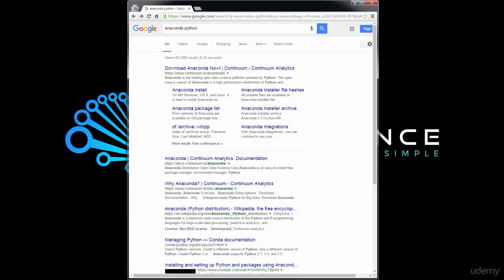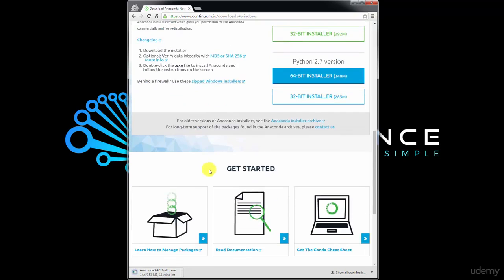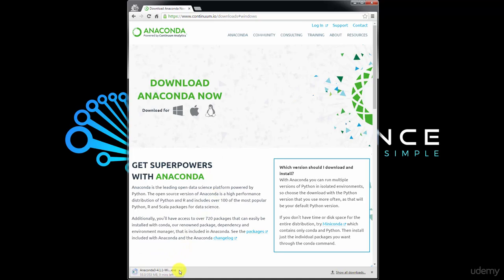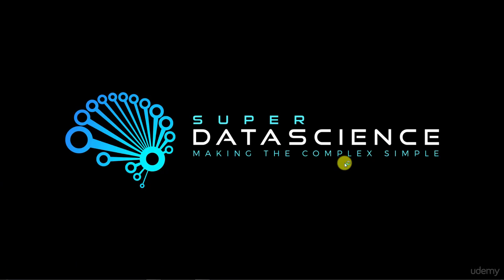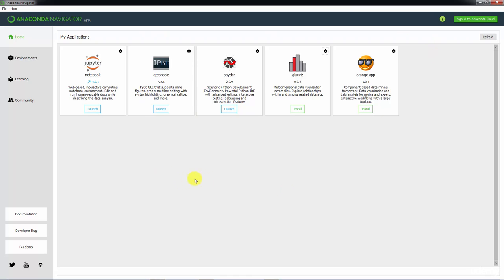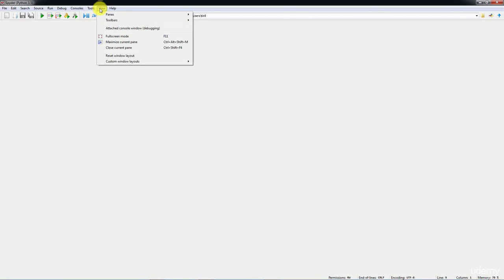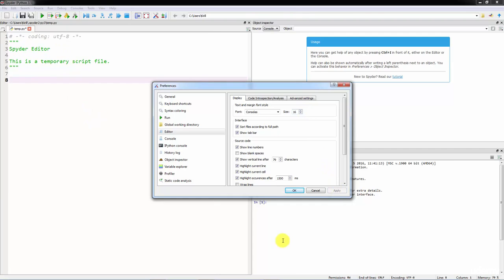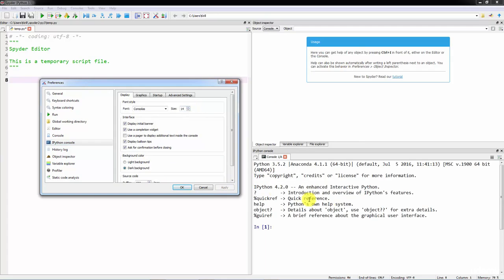005 Installing Python and Anaconda MAC & Windows